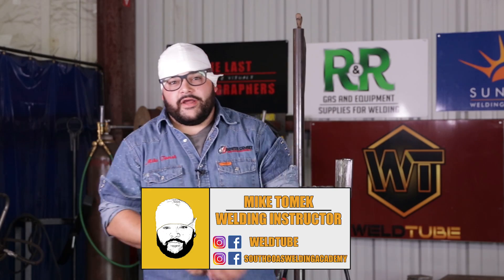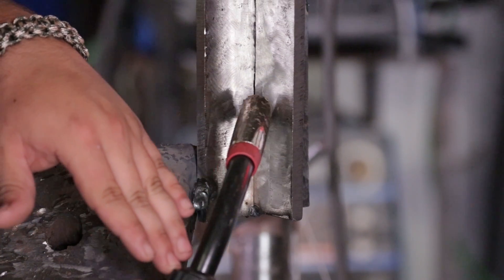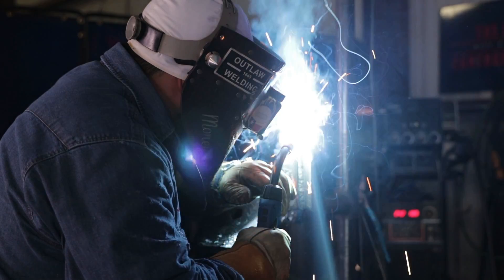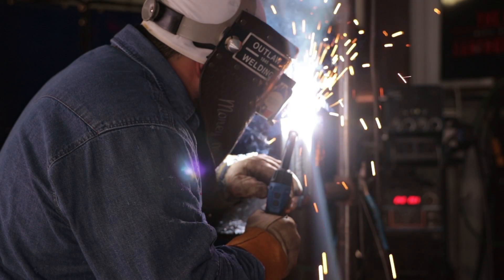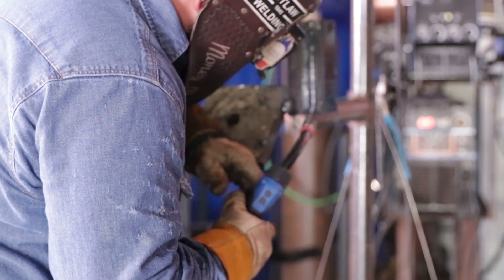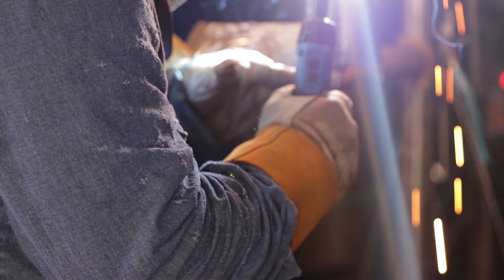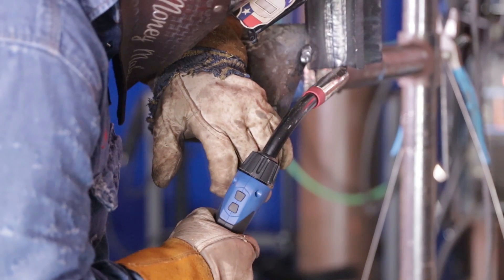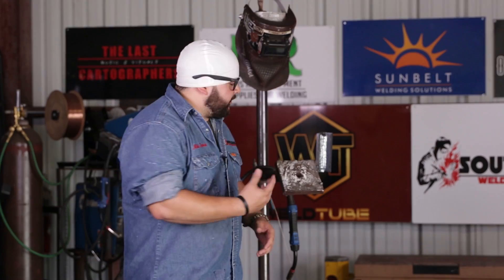3F Flux Core Dual Shield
Today South Coast Welding Academy Instructor Mike is going to be demonstrating Flux Core welding in the 3F position! This is how MIke welds and everybody wants to be like Mike! Hope this helps ya out!